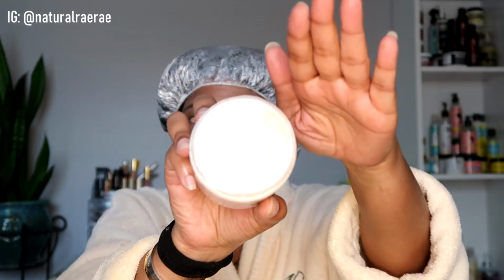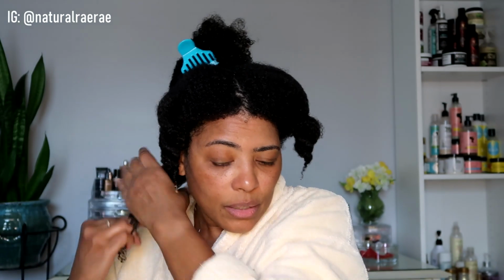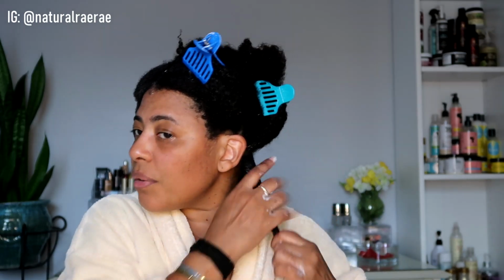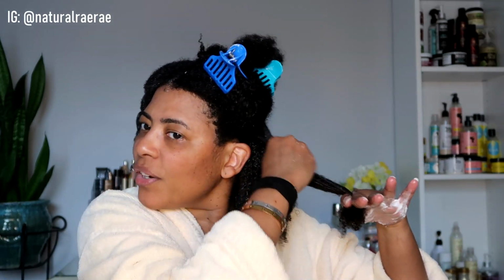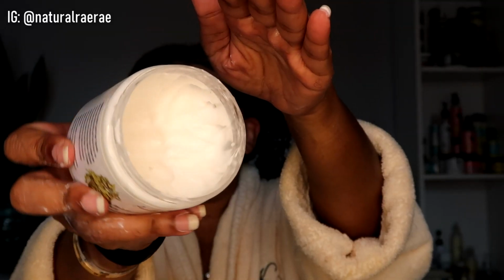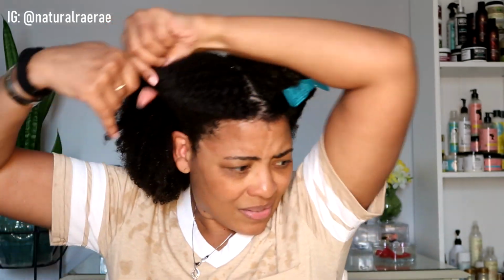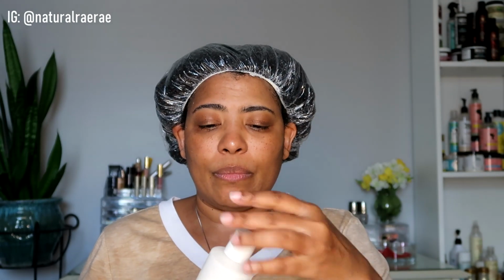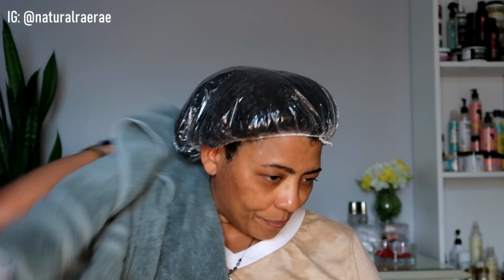ANNABELLE'S PERFECT BLEND | First Impression Review | Moisturizing Mask & Leave-in Conditioner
What's Up Y'all! I tried Annabelle's Perfect Blend  Moisturizing Mask and Leave-in Conditioner.  This is my initial review, but I will have a follow up after trying the styling products. Make sure your notifications are turned on so you don't miss that video.

PRODUCTS MENTIONED:
Annabelle's Perfect Blend Green Tea Milk & Honey Moisturizing Mask
Annabelle's Perfect Blend Moisturizing Leave-in Conditioner

ITEMS YOU MAY BE INTERESTED IN:
Bestool Detangling Brush
Tangle Teezer Brush
Satin Robe
Stainless Steel Bangle Bracelets
Hair Clips

Earn Cash Back with Rakuten

Please Note: all items mentioned in this video have been purchased by me with my own money and the opinions expressed herein are 100% my very own. Thank you for your support.